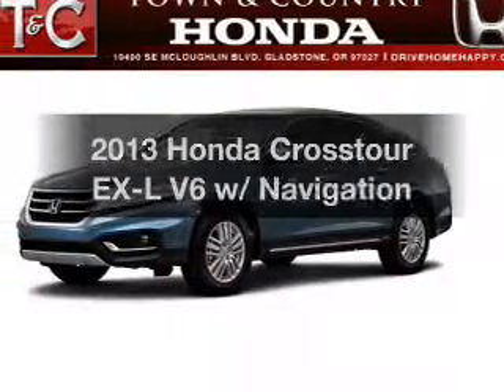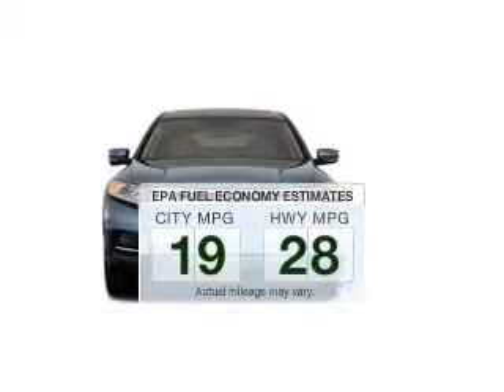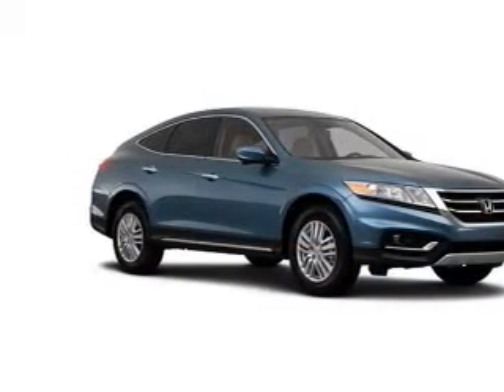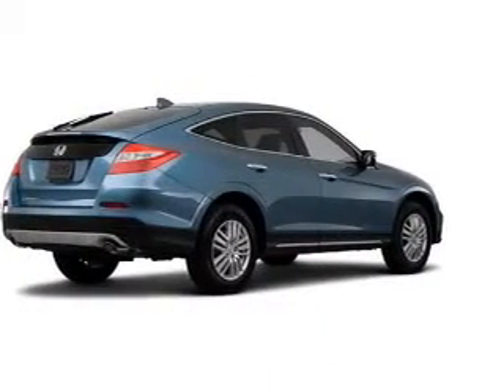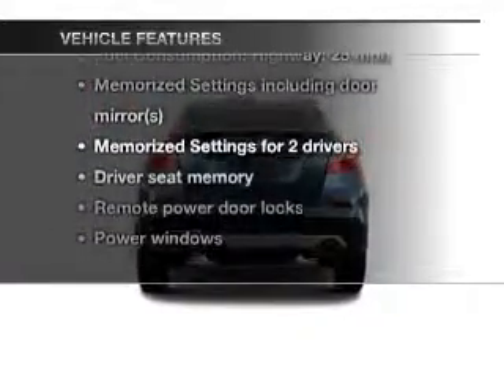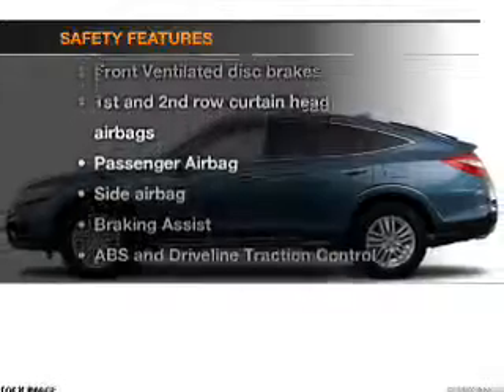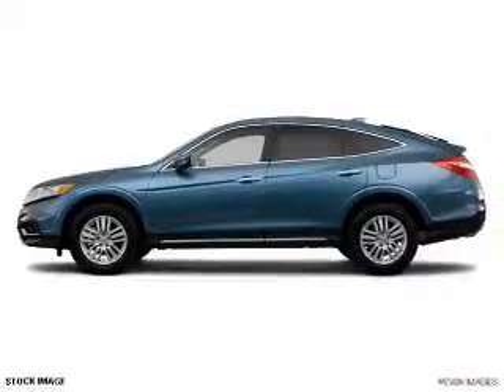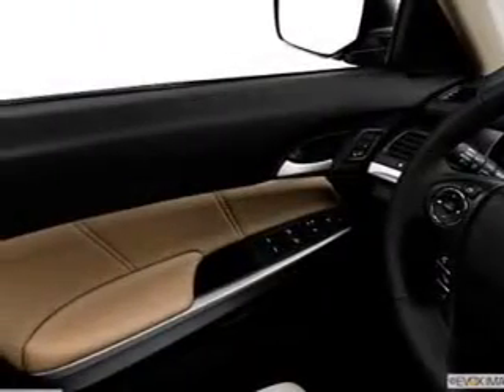2013 Honda Crosstour - Gladstone OR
Year: 2013
Make: Honda
Model: Crosstour
Trim: EX-L V6 w/ Navigation
Engine: 3.5 liter 6 cylinder 24 valve
Transmission: 6-Speed Automatic
Color: Polished Metal Metallic
Mileage: 5
Address:
19400 SE McLoughlin Blvd